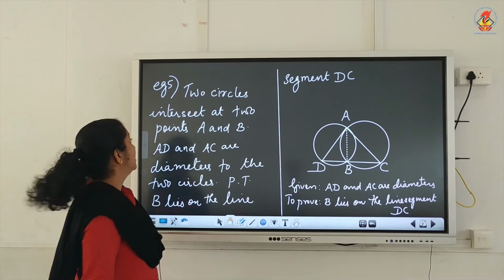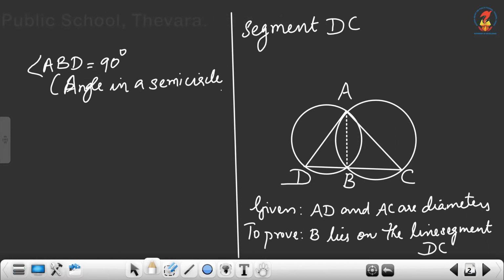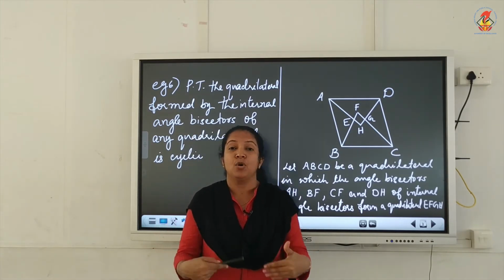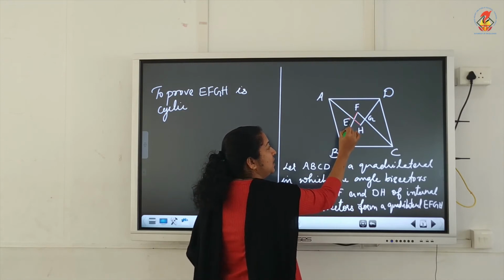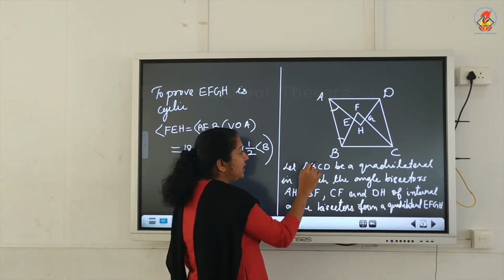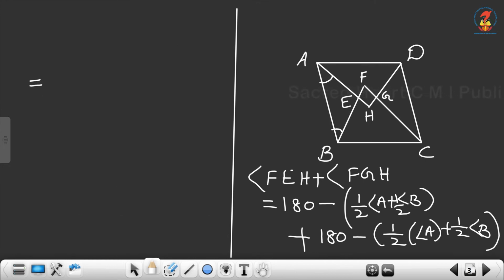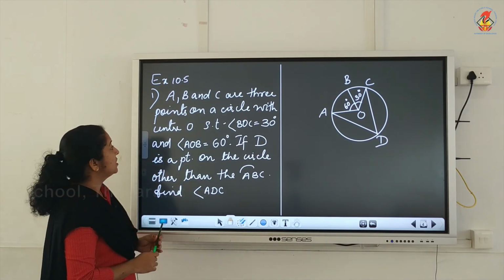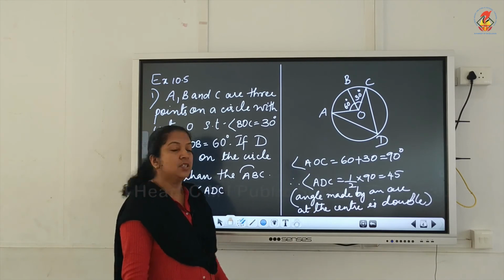Maths09 Chapter 10 Circles Video 09 Eg 56 & Ex 10 5 Qn 1